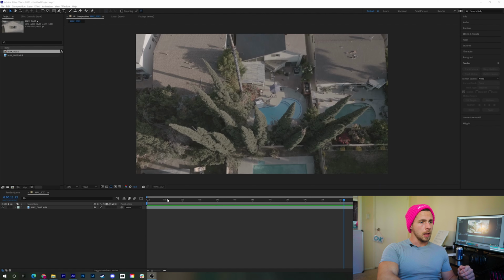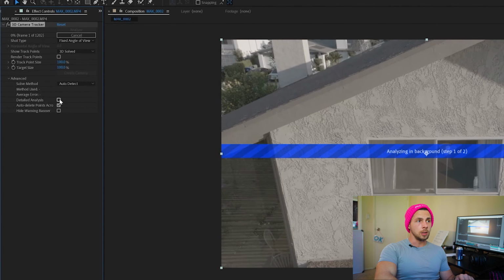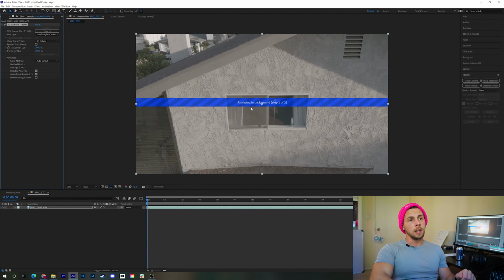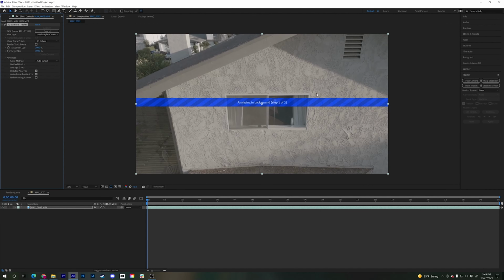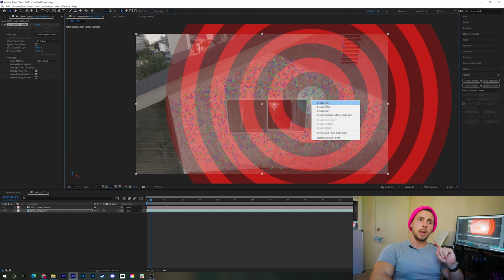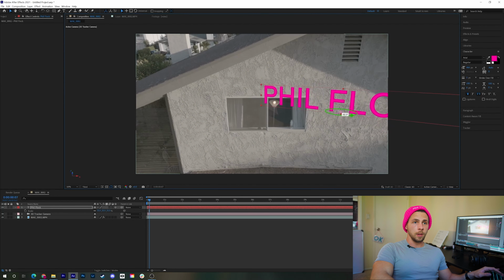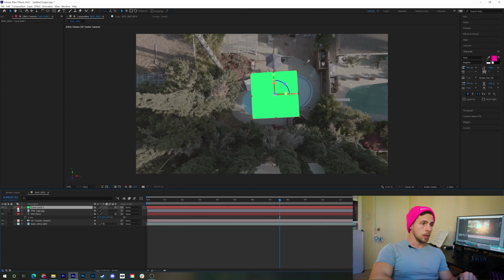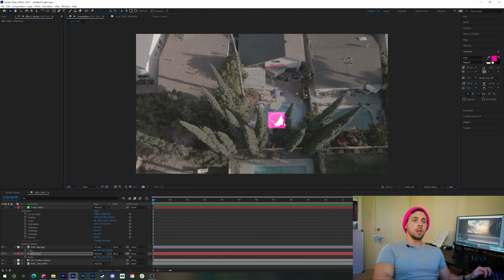How to 3D CAMERA TRACK in AFTER EFFECTS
That's the ultimate guide to 3d camera track in after effects.
If you have any questions lemme know in the comments!

Social Medias

Gimbal we Use

Drone we use

Editor
Sebastian Scharnagl